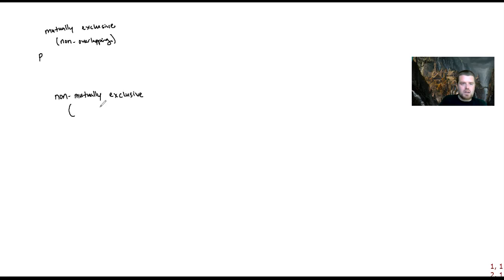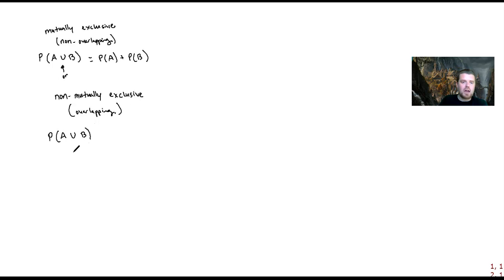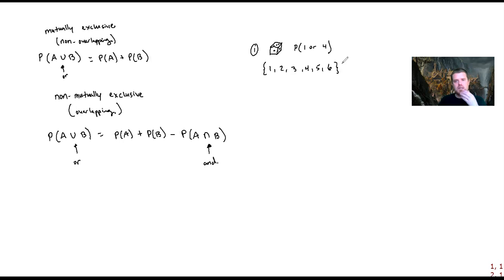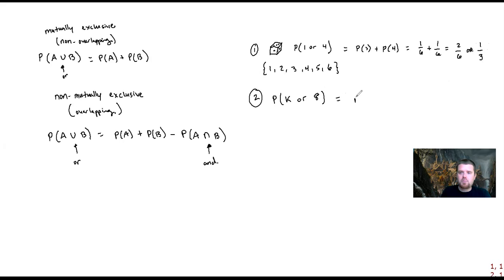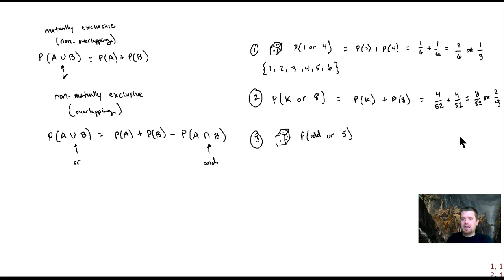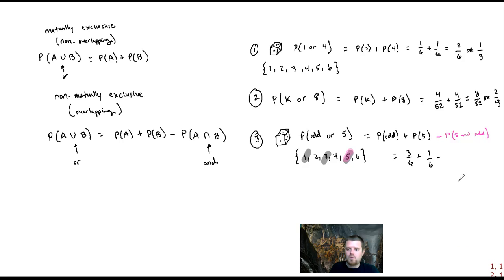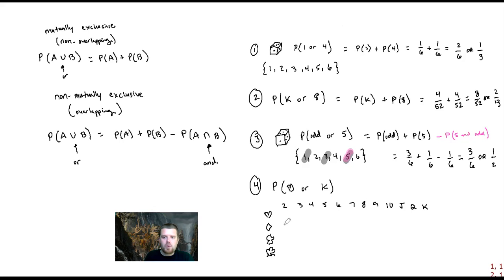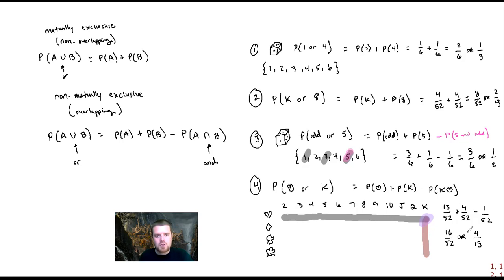8 3 Combined Probability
How to calculate probability for mutually exclusive and non-mutually exclusive events.

What is the probability formula for mutually exclusive events?
What is the probability for overlapping (non-mutually exclusive) events?